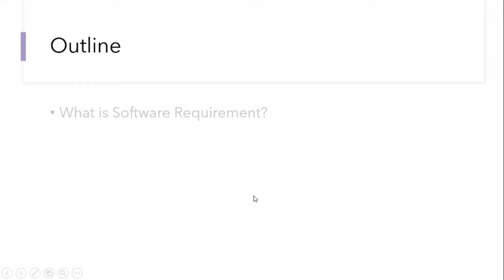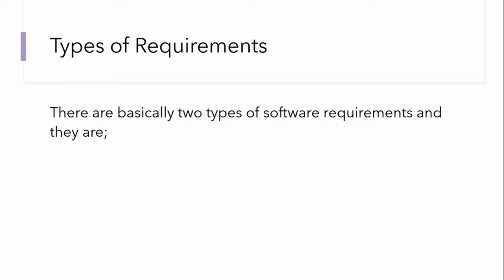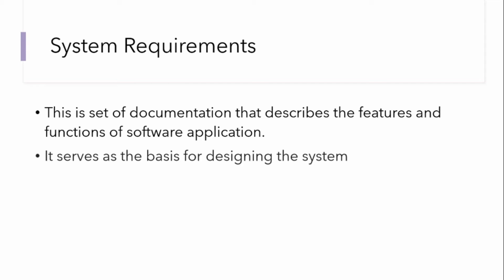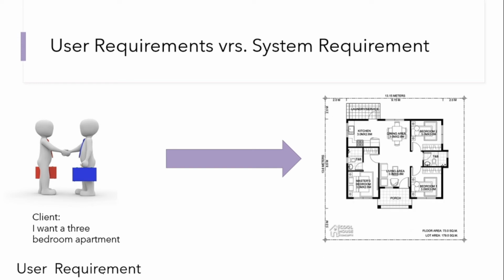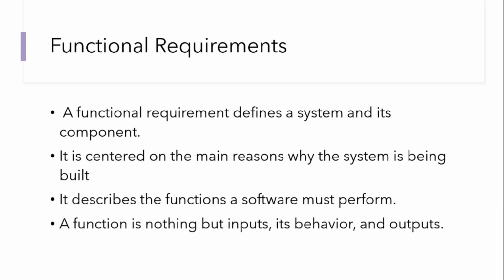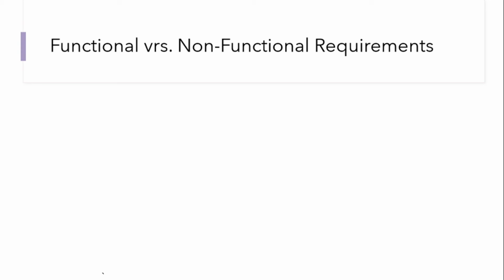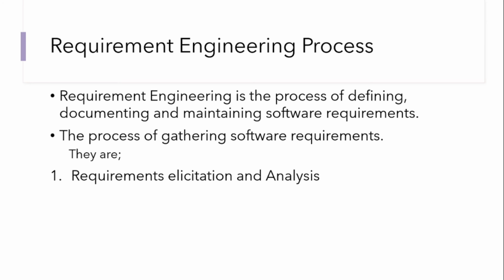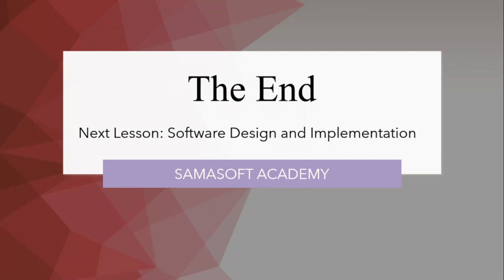Software Specification / Requirement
This Lesson elaborates on Software specification who is the first in the software process activity.

1. What is Software Requirement
2. Types of Software Requirement
3.Functional and Non-Functional Requirement
4. Requirement Engineering Process